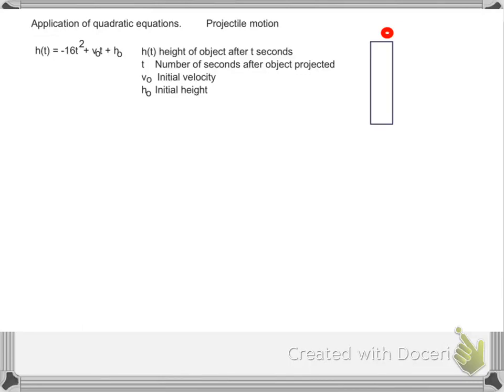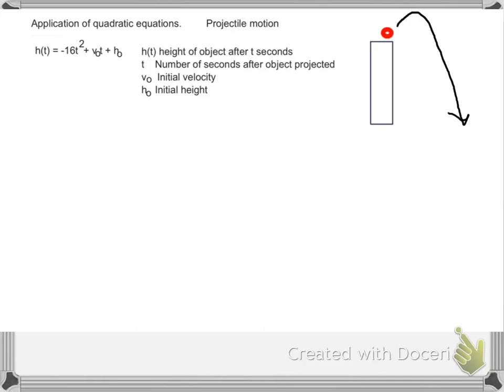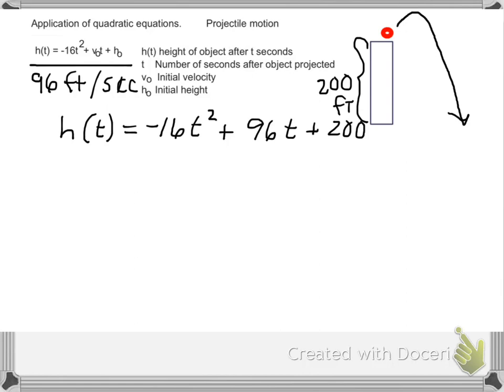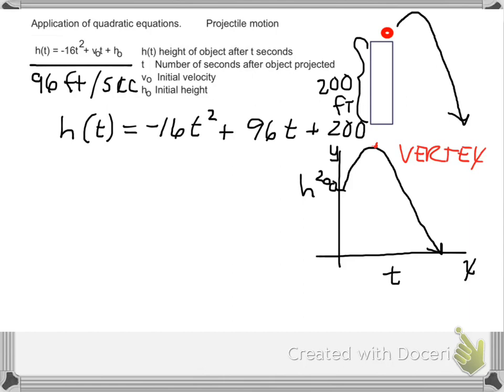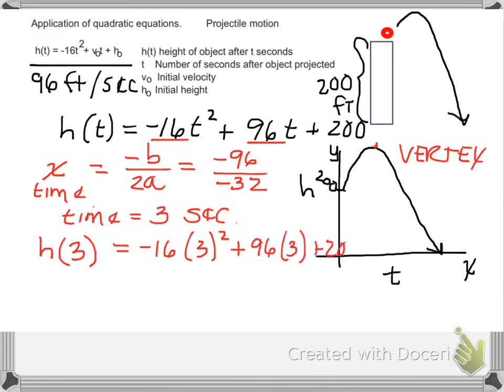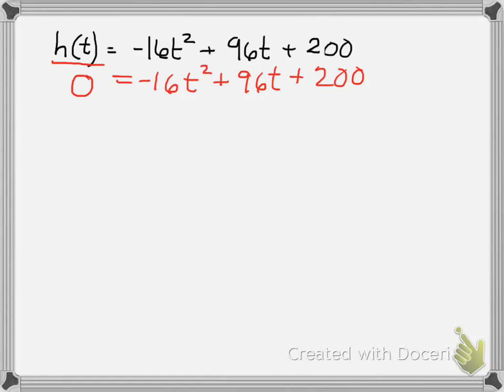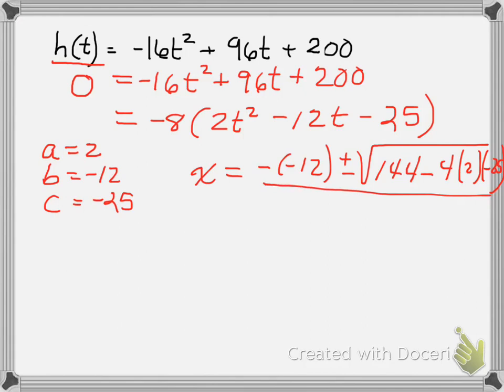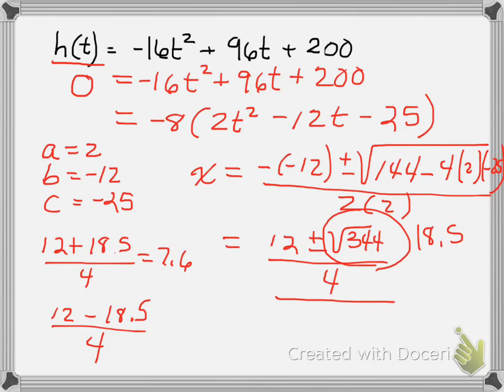Quadratic function example with projectile motion